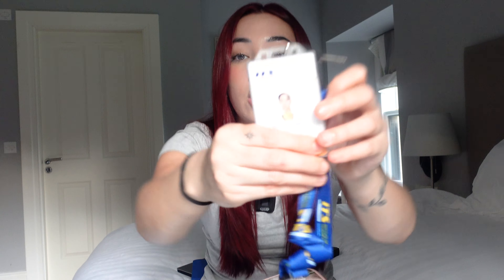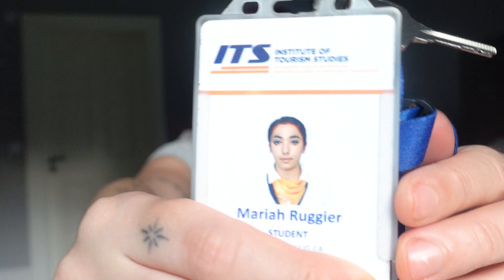what's in my culinary school bag | everything i keep in my bag as a culinary student ♡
hi everyone! ♡

in this video i'll be showing you everything i keep in my bag for my theory classes at culinary school as  I start my 2nd* year in bachelors in culinary arts :) (I’ll be graduating December 2025**)

if you're interested in seeing what i keep in my toolbox for kitchen classes & working as a pastry chef check out this video

thank you for supporting me by watching this video! ♡